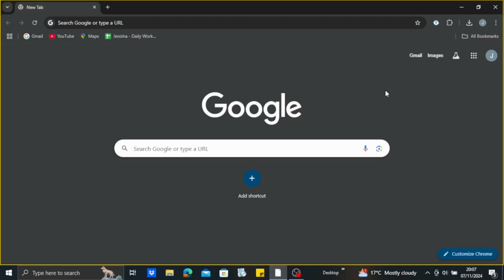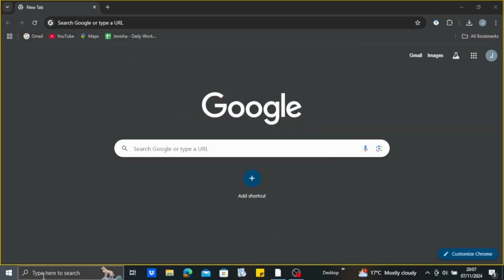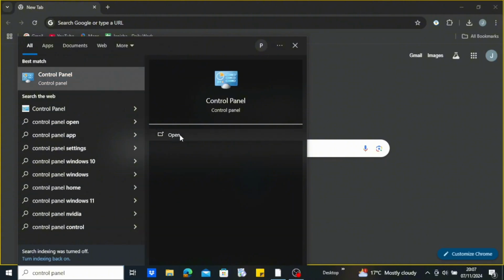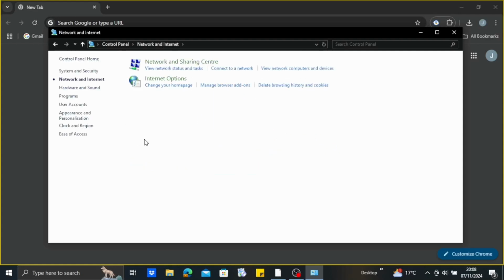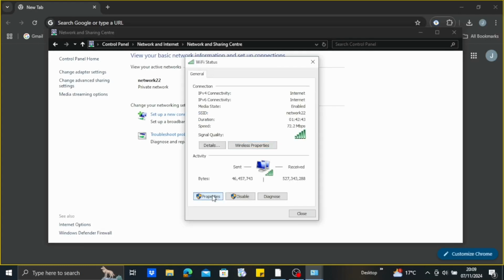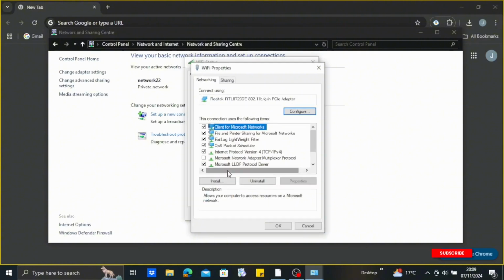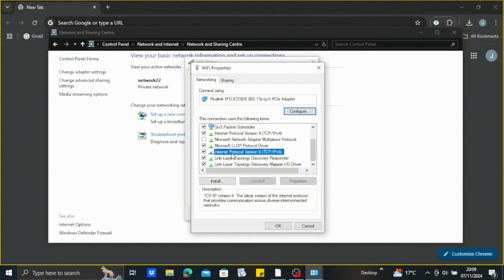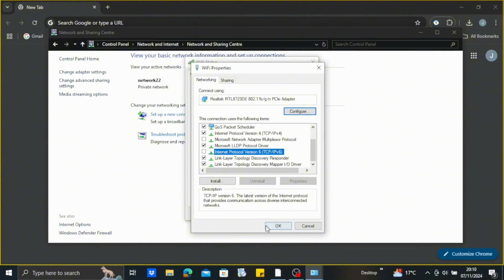How to Fix "This Site Can't be Reached" Problem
Learn how to fix the "This Site Can't Be Reached" problem with this easy troubleshooting guide! This video will show you multiple methods to resolve this common issue, including checking your internet connection, clearing your browser cache, resetting DNS settings, and updating your browser. Whether you're asking, "How do I fix the 'This Site Can't Be Reached' error?" or need tips for improving your browsing experience, this tutorial has you covered. Watch now to quickly resolve this issue and regain access to websites!

Timestamps:

00:00 How to Fix "This Site Can't Be Reached" Problem
00:10 Step-by-Step Troubleshooting Tips for Resolving the Error